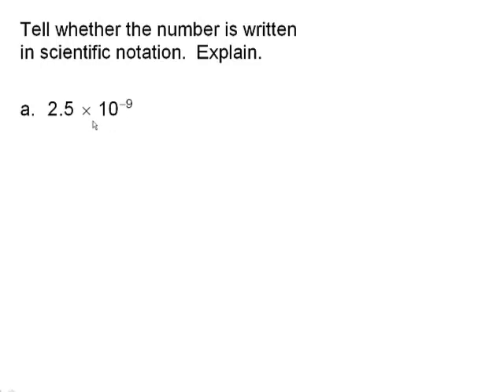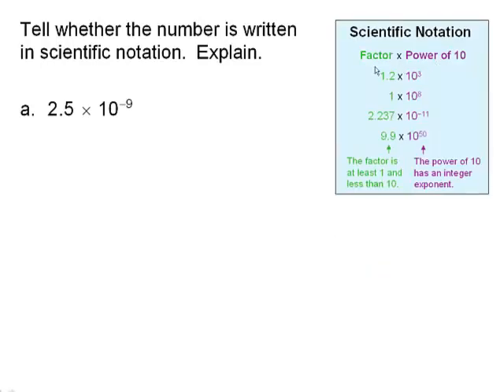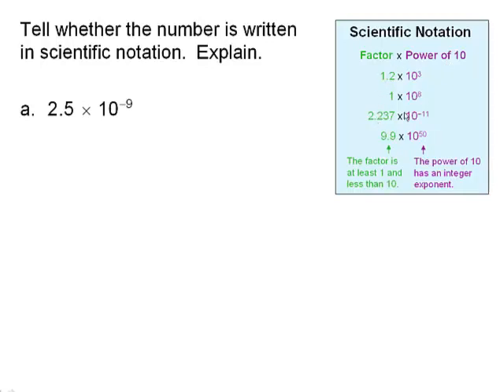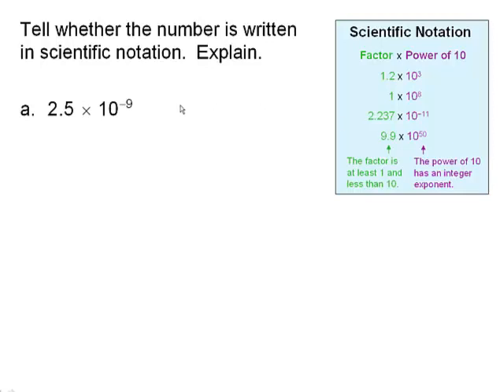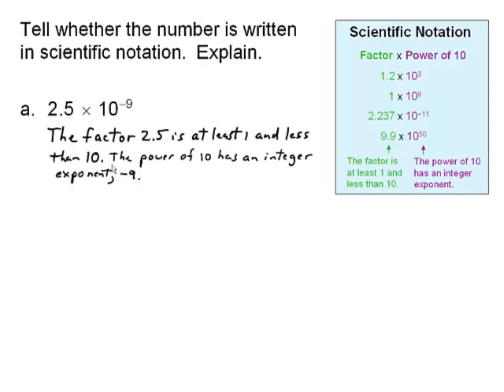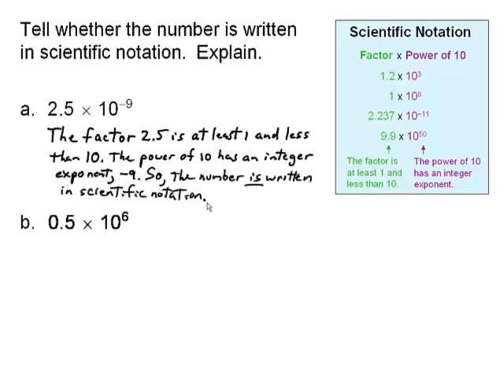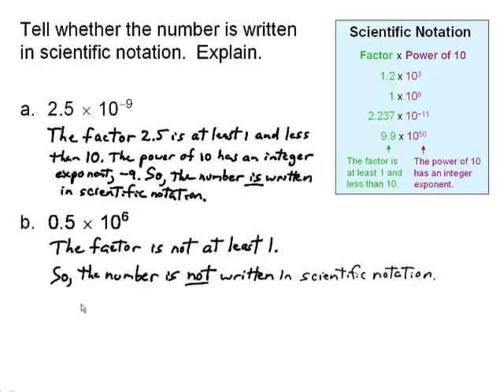M8 L10 5 Ex1